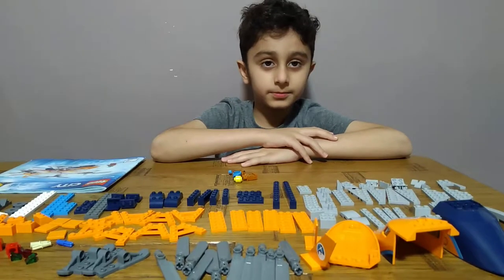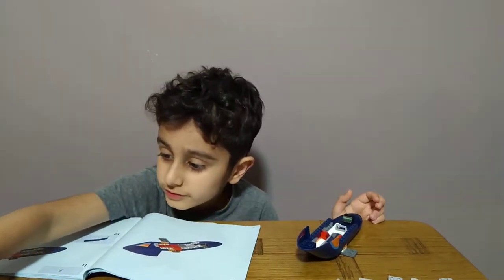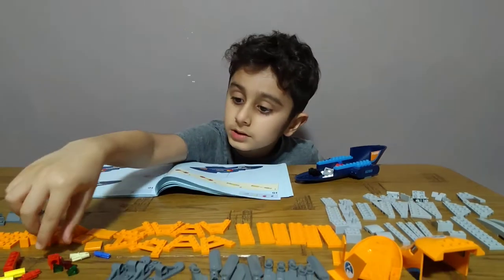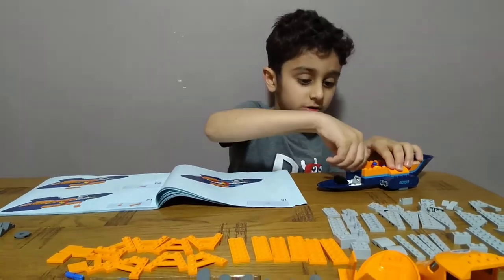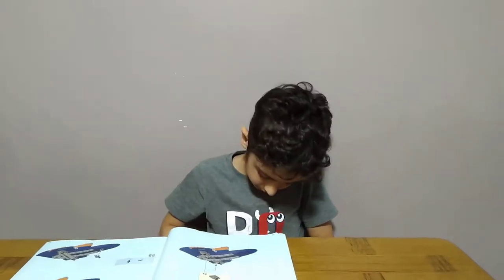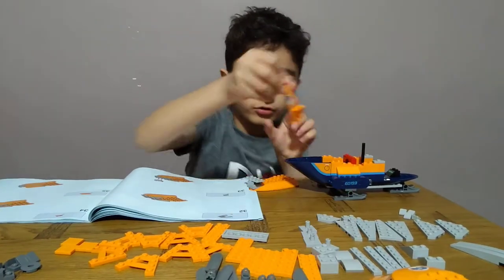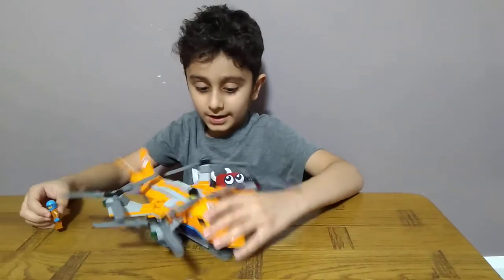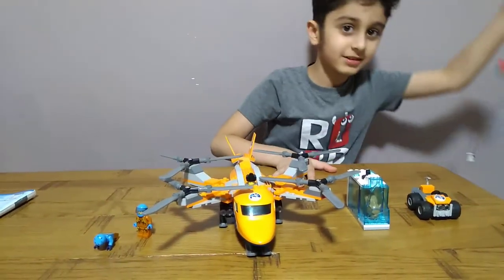Lego City Arctic Air Helicopter Transporter- Part 2